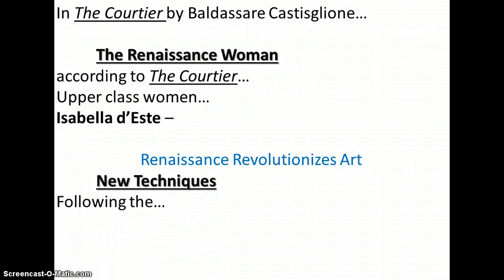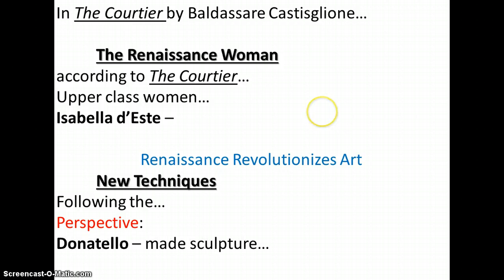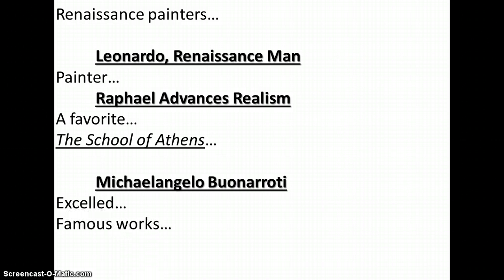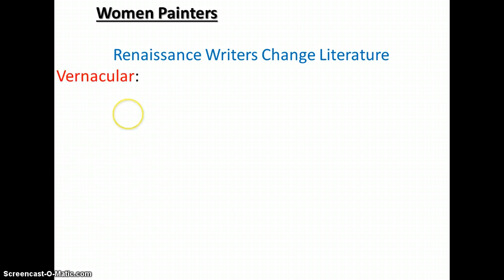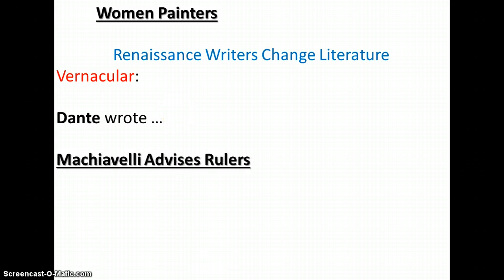17.1b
Renaissance contd.